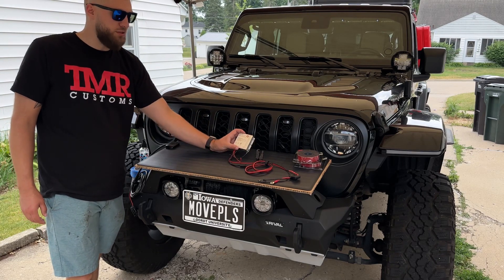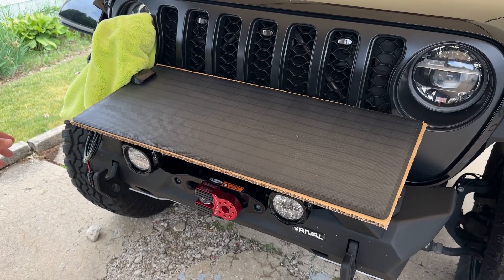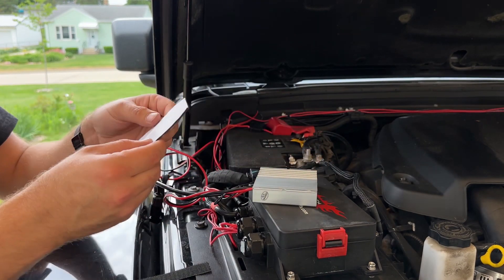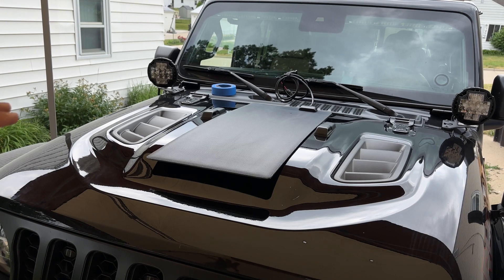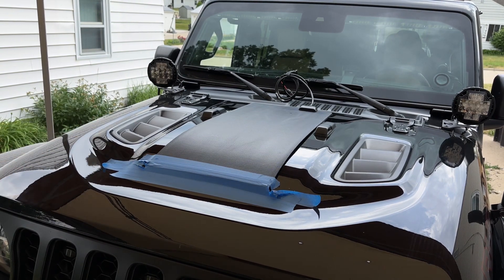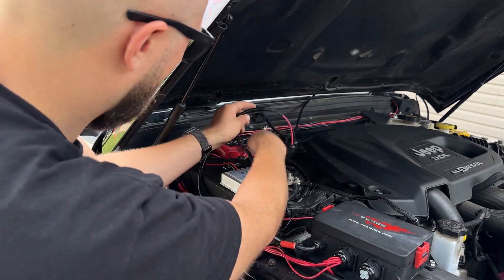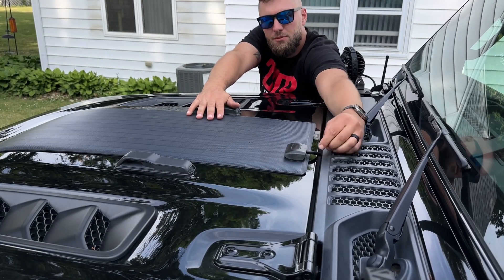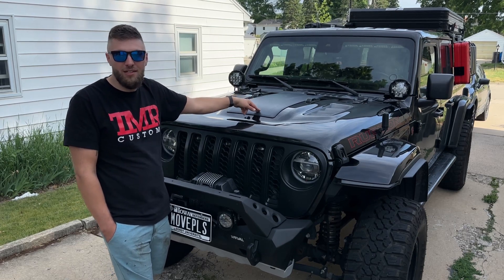Jeep Gladiator Rubicon Solar Upgrade: Lensun Solar Kit Install Guide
Welcome back, Jeep enthusiasts! Today, I'm showing you a detailed installation guide for the Lensun Solar Kit on my Jeep Gladiator Rubicon. This solar solution is a game-changer for outdoor adventurers. With an efficient MPPT charger, it ensures maximum power conversion, extending the life of your battery. Perfect for running multiple accessories like my 12v fridge, lights, and other gadgets while parked. Experience the freedom of off-grid adventures, reduced battery wear, and the peace of mind that comes with sustainable energy. 🚙🔋🌞

Double stick tape

Stick on Velcro